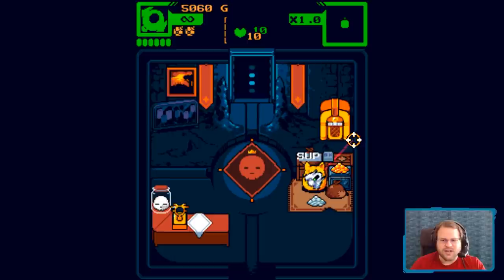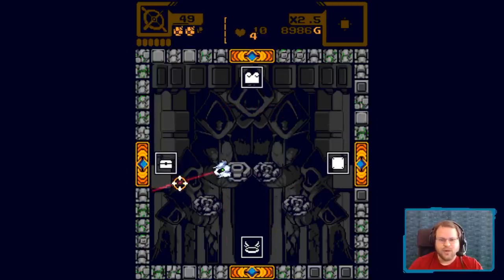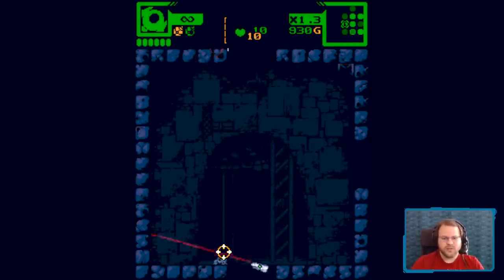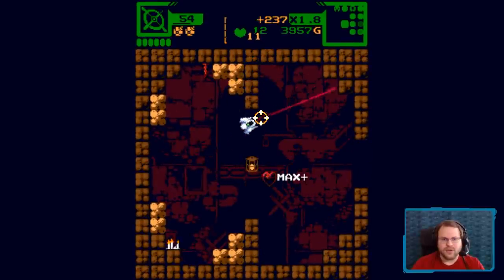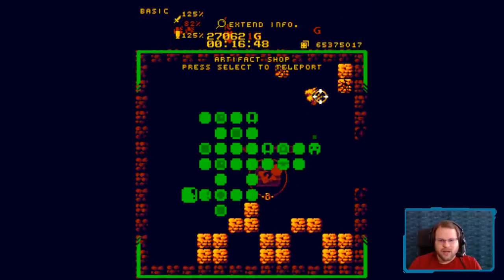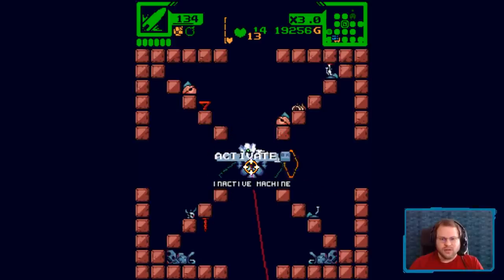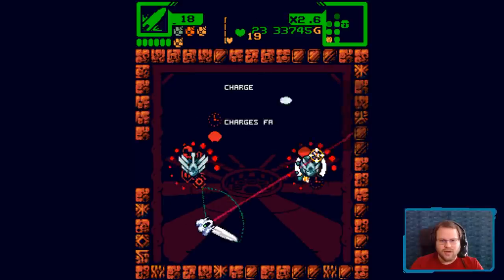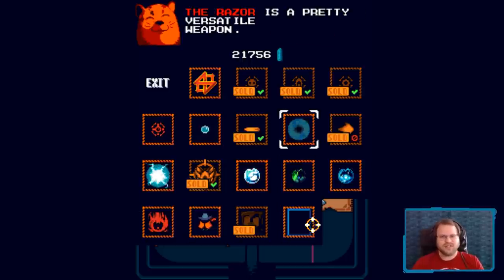Careening Facefirst Toward Victory! - Let's Play Monolith: Relics of the Past - PC Gameplay Part 1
Monolith: Relics of the Past is an expansion to Monolith, adding many new features, smoothing out the quality of life and opening a window into the heart of the old world, just a little bit.
Follow Null and company on their perilous quest toward power, wealth and ultimate destiny through places unknown and places forgotten.

May Power Eternal grant you everlasting life.

Descending in the darkness of a long-abandoned facility, a lone ship searches for wealth, power and the scattered pieces of the past.

Monolith is a top down action shooter with procedurally generated elements. Explore a progression of floors as you make your way into the depths of the facility, encountering increasingly deadly enemies, fantastic weapons, upgrades, choices and revelations as you venture deeper towards a great and calamitous power.